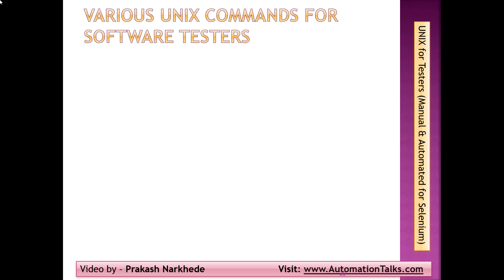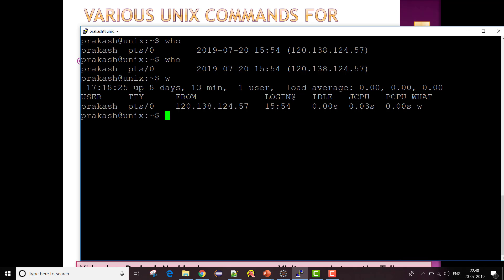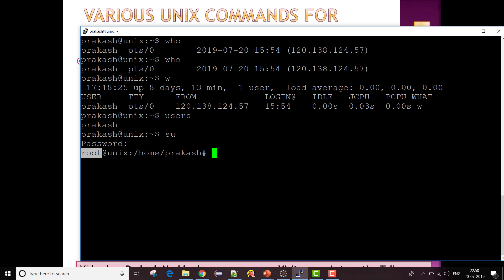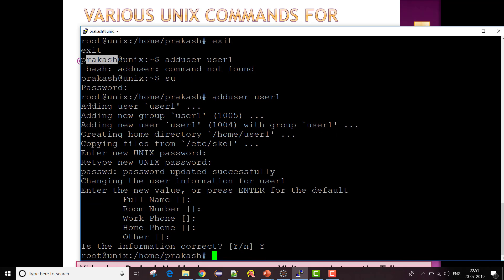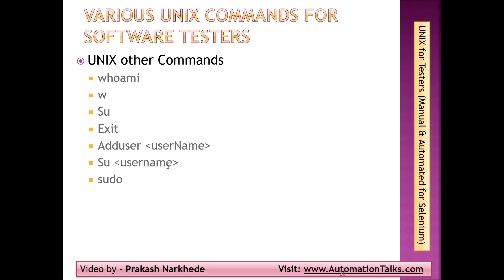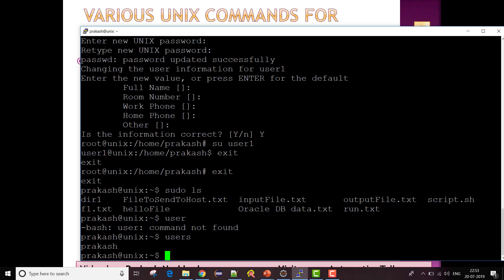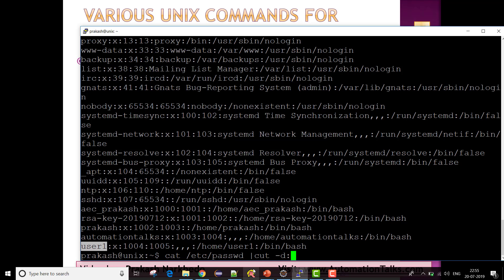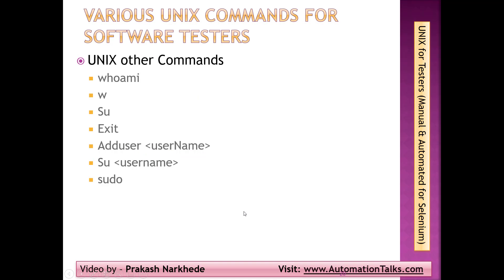Unix For Testers - 14- Other useful Unix / Linux Commands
Unix for Testers (Unix for ETL Testing) - Complete Course with all Manual and Automation of processes related to Unix.

Unix Basic and Advanced Commands (cal, date, banner, who, whoami ) (this tutorial)
Unix File System Commands (touch, cat, cp, mv, rm, mkdir)
Unix Processes Control Commands (ps, top, bg, fg, clear, history)
Unix Utilities Programs Commands (ls, which, man, su, sudo, find, du, df)